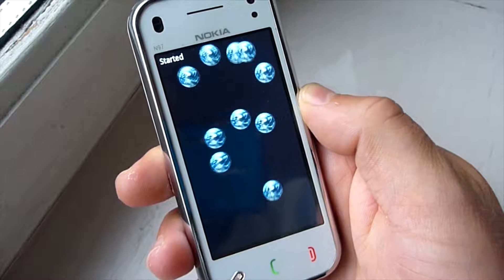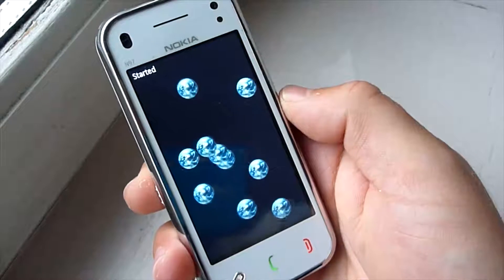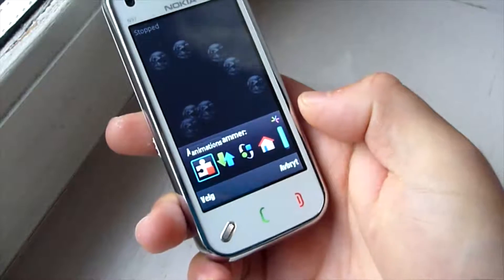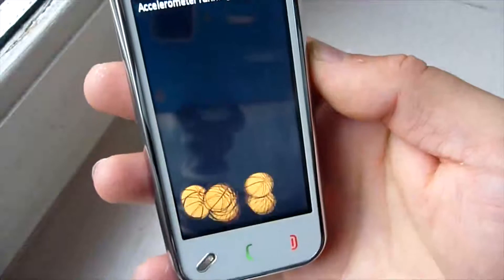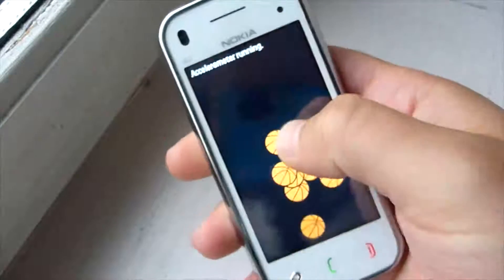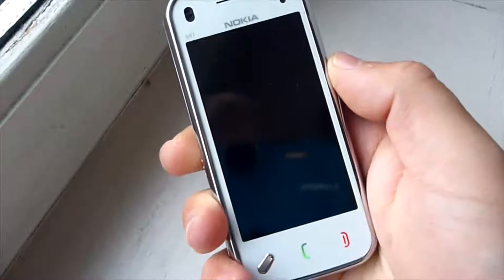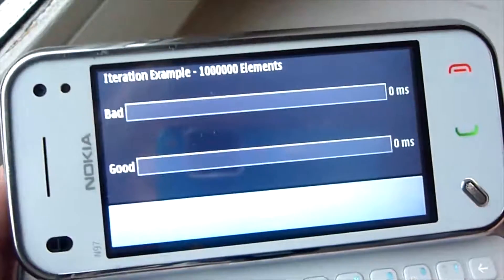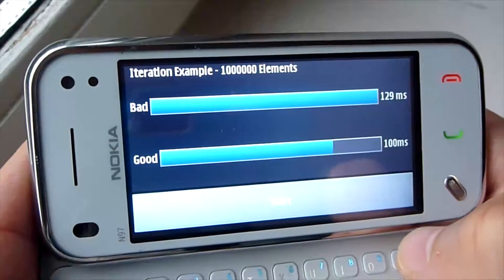Writing energy efficient Qt code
Shows three tips on how to write energy efficient Qt apps for Symbian and
MeeGo phones. These examples were written for this Symbian Foundation article